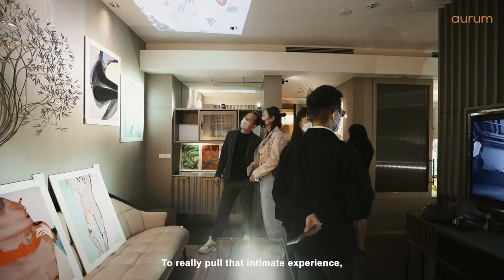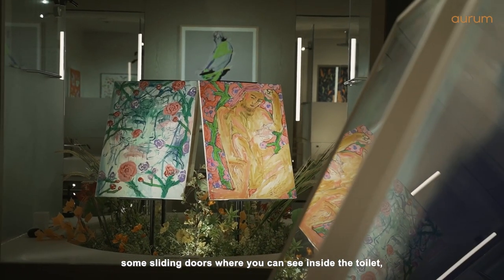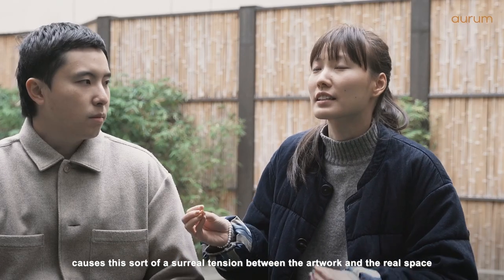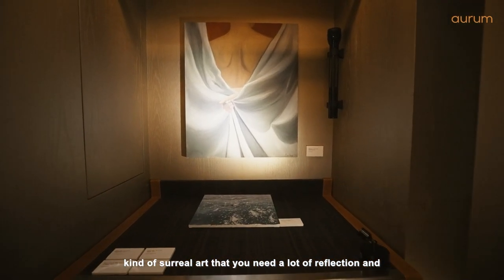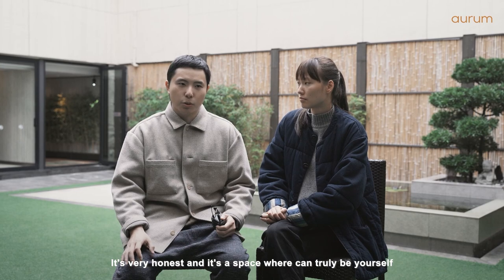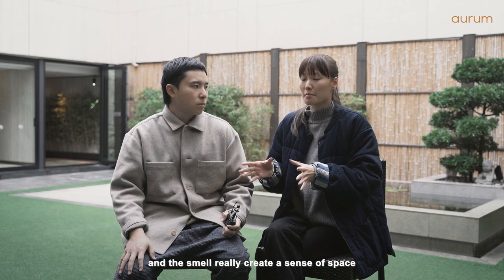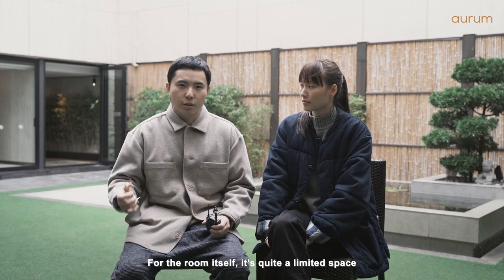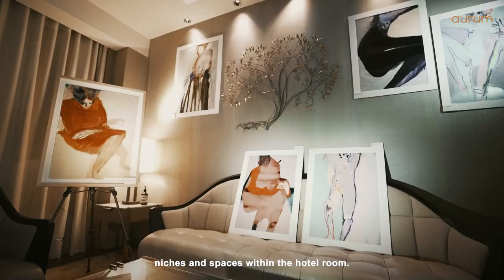Aurum x Earthworks - Landmark Mandarin Oriental - Documentary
Discover this visual journey with us as our spatial designers unfold their ideas of transforming the hotel room into an immersive multi-sensory art experience.

DOCUMENTARY

“THE AWAKENING - Aurum x Earthworks”  - SENSORY ART SHOWCASE

LMOReconnects: Here and Beyond
24TH & 26TH NOVEMBER, 2022
THE LANDMARK MANDARIN ORIENTAL, HONG KONG

Art Curation by Aurum and Earthworks

About Aurum

Aurum promotes positive living through art, wellness & lifestyle.

We believe that art is the most powerful human expression and attitude for living.

We are a creative community aimed at empowering individuals and businesses with the collaborative art platforms we provide.

We help individuals to explore their innate language with multi-sensory experiences to reinforce their well-being and the true nature of authenticity through workshops.

We help businesses to grow to their full potential through collaborations, cultivating the appreciation of one another and creating new valuable cultures in lifestyles.